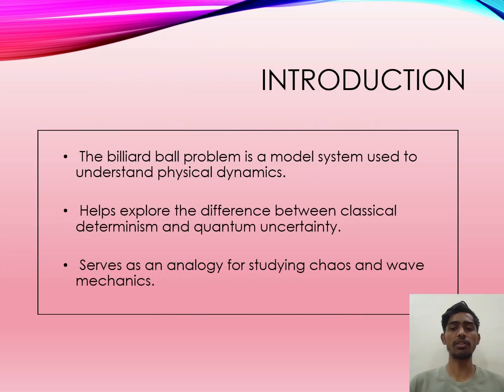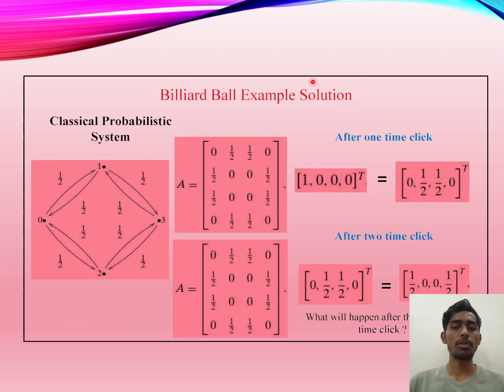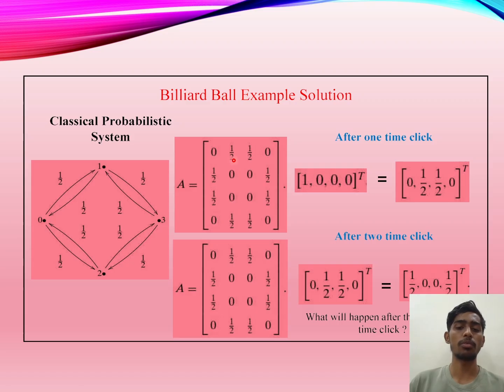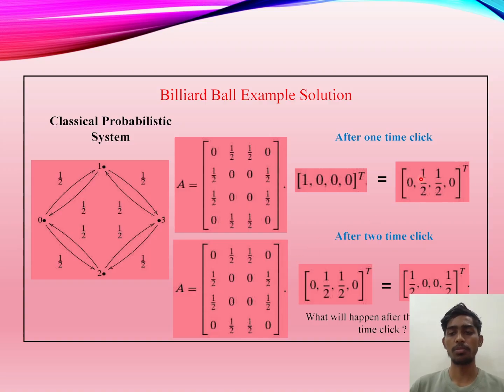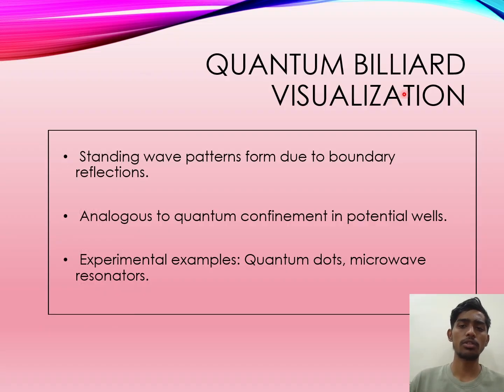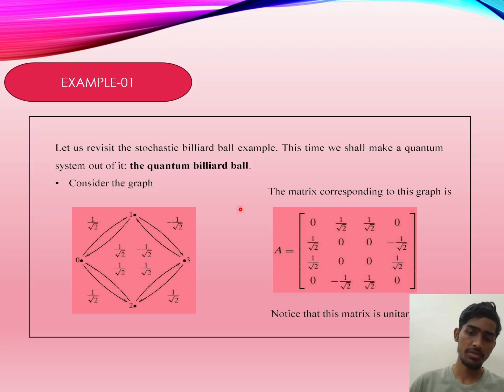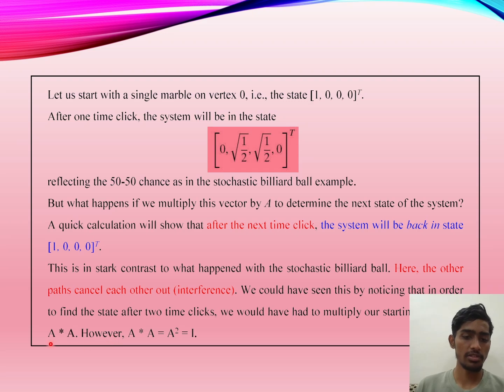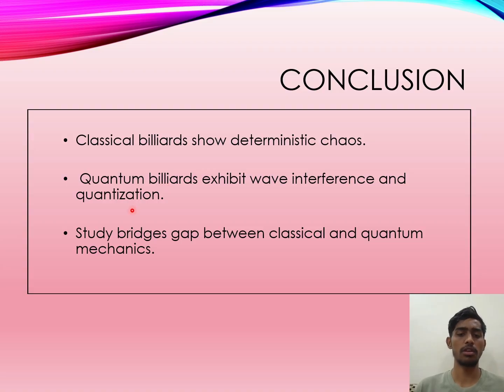Assignment 2 for quantum computing-----on classical and Quantun Billiard Ball